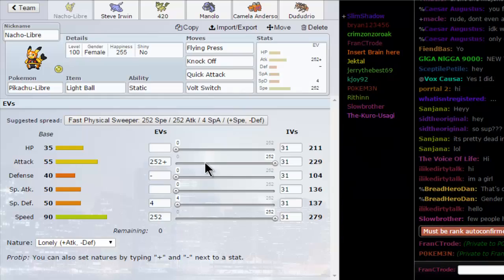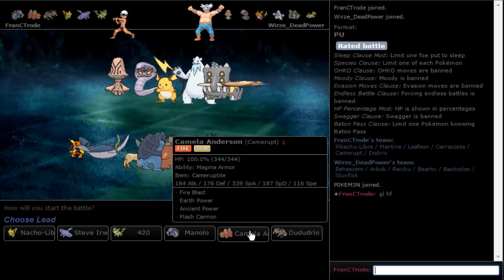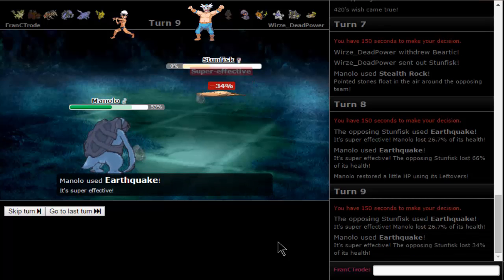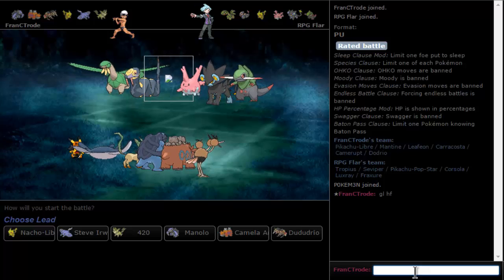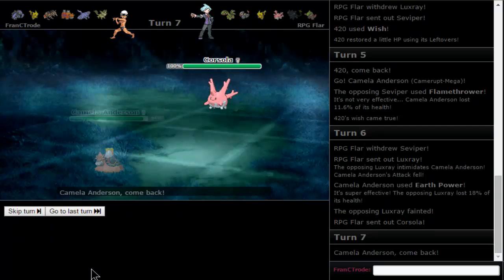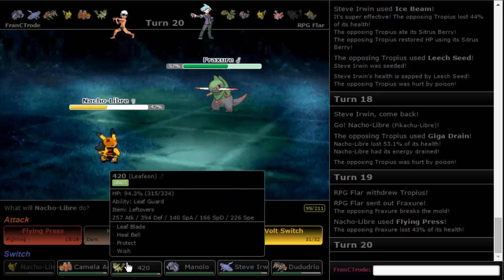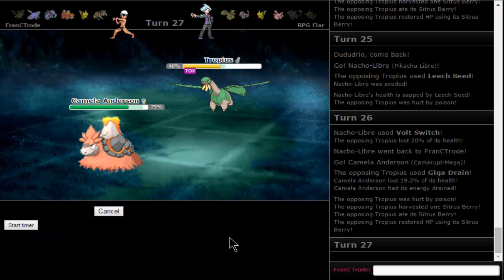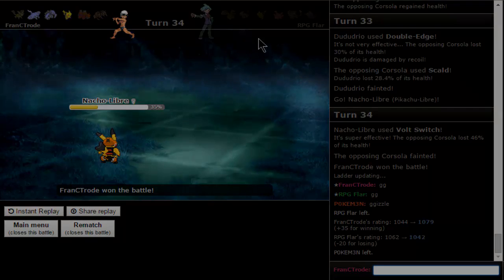The Legend Of Nacho Libre w/ P0KEM3N Part 2 (Pokemon Showdown PU)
PIKA-LIBREEE!

BG Music: Pokemon X & Y OST - The Kalos Power Plant